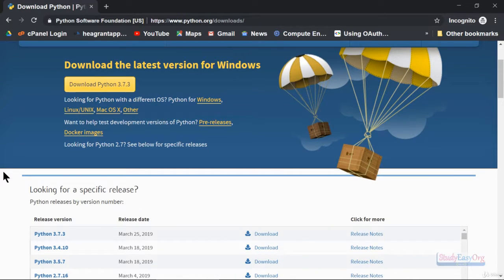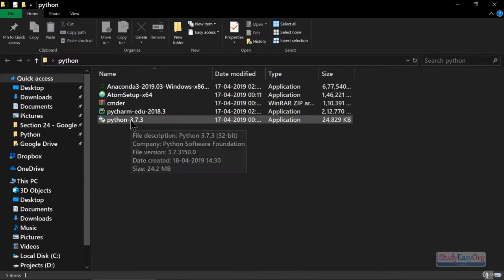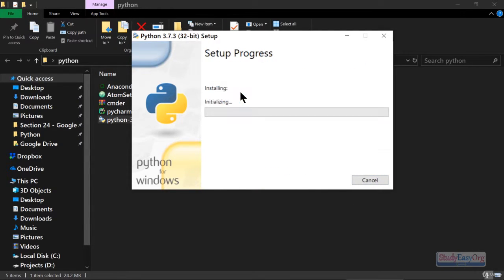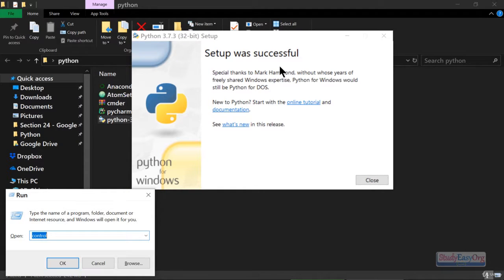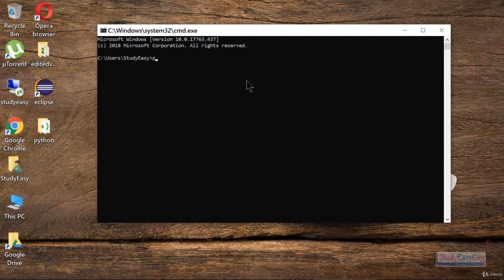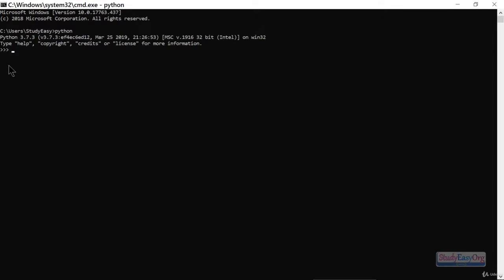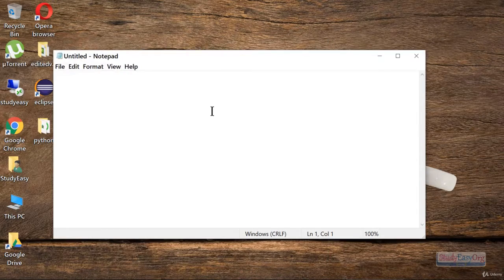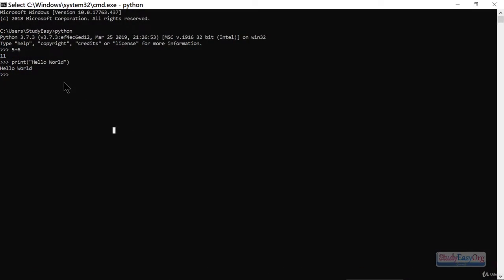1. How to download and setup Python | Setting up | Python Tutorials for Beginners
In this video, I am going to show how to Download and Install Python. Setting up Python is relatively easy. we just need to follow some important steps to Install Python. This tutorial is  For Beginners who want to learn How to Install Python 3.x.x. The same procedure can be applied to install python on windows 8 or windows 7. I will also show how to use the windows command line running your first python. You can download the latest version of python from python.org.